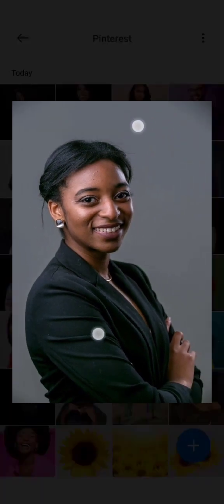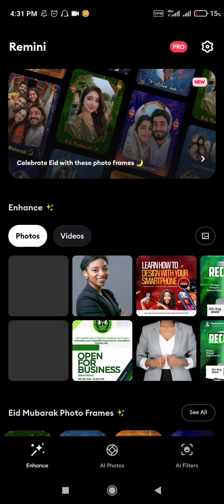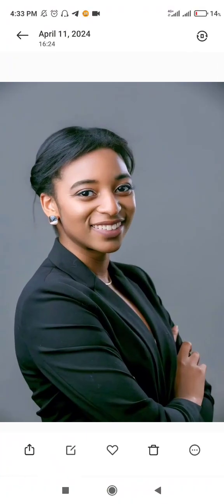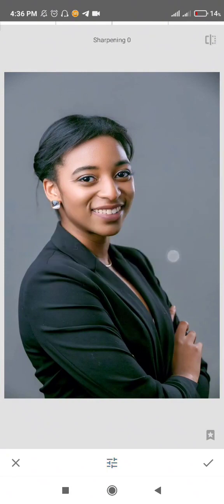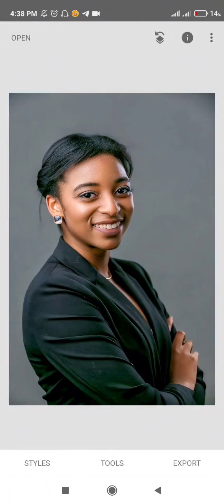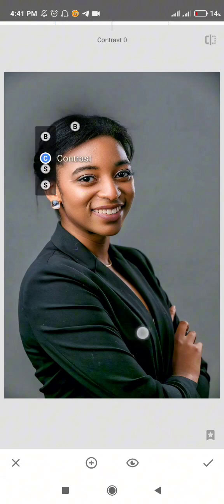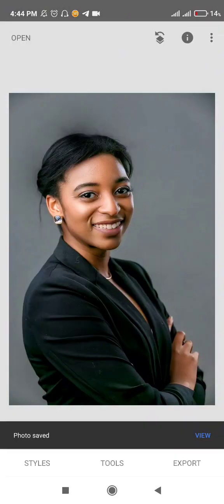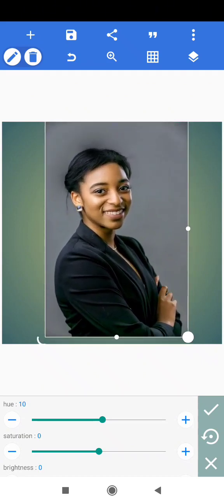PHOTO IMPROVEMENT USING REMINI AND SNAPSEED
In this you will learn about photo improvement (Enhancement, editing and effects) using Remini and Snapseed applications on smartphone device